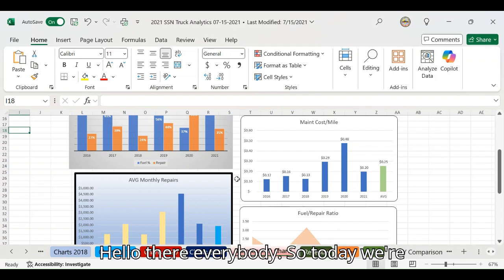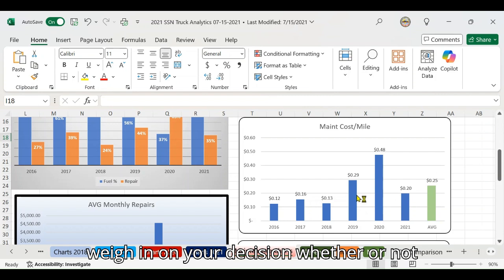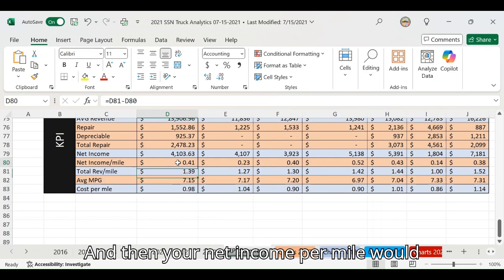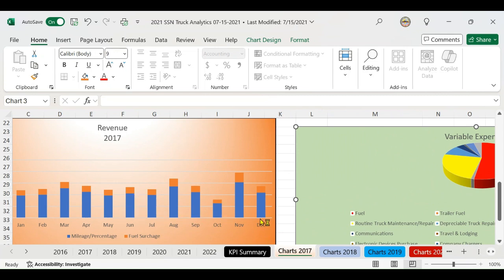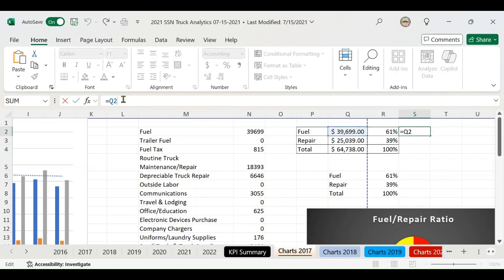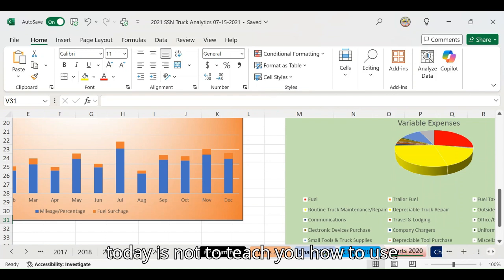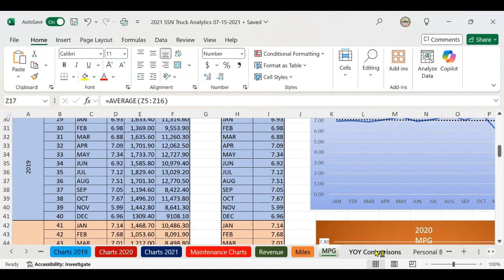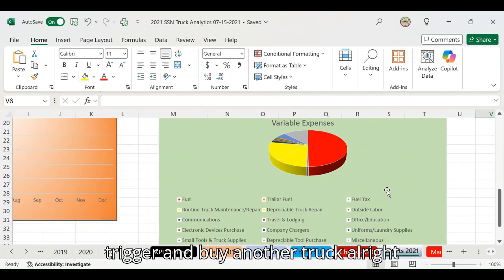Excel Spreadsheets for Truck Analysis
Do You Know Your Numbers?  See how to track and record "Key Performance Indicators (KPI) to visualize and understand your small trucking business.  Become more confident in your decision making process by analyzing your metrics.